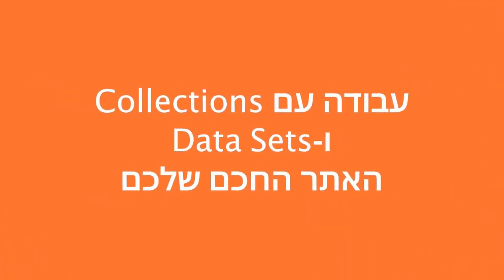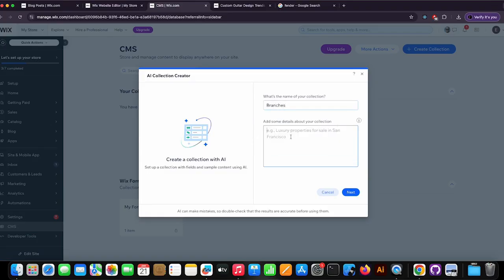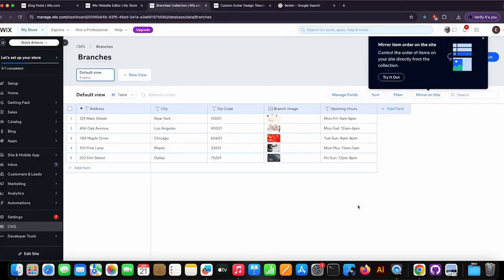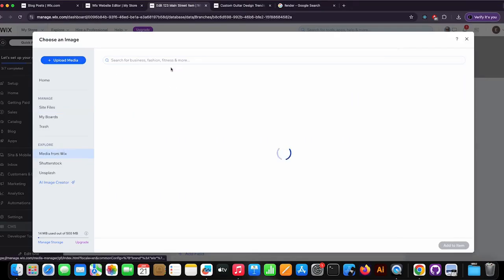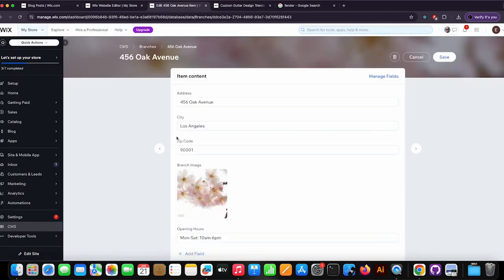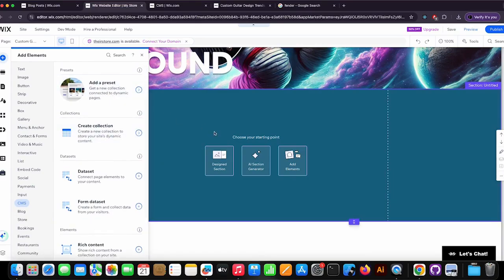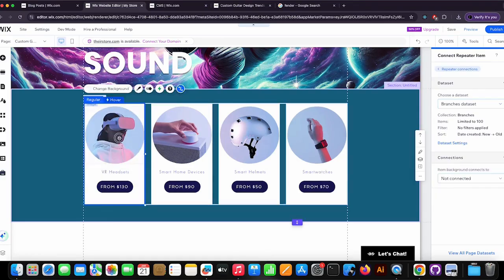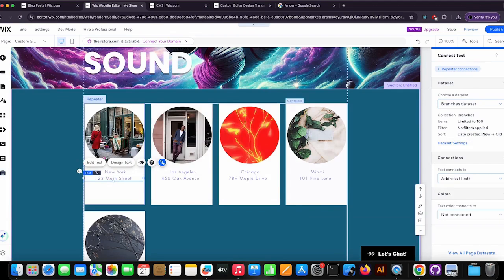Working with Collections and Data Sets - Part 34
Working with Collections and Data Sets – Make Your Website Smarter
Introduction to dynamic content with Wix Collections and Data tools.